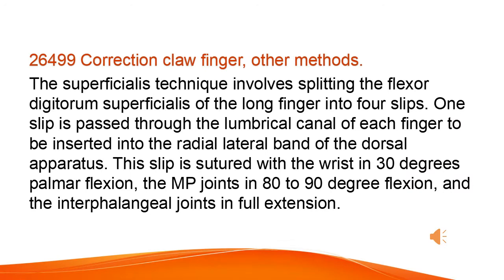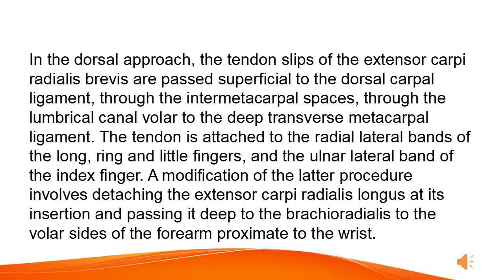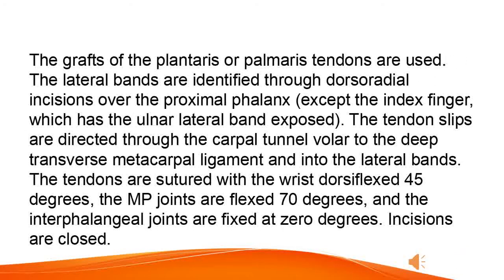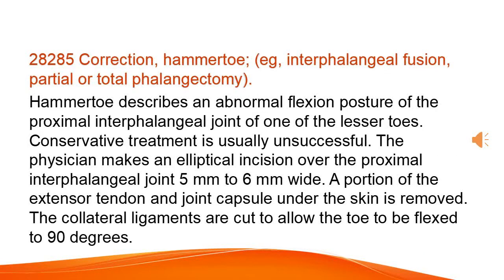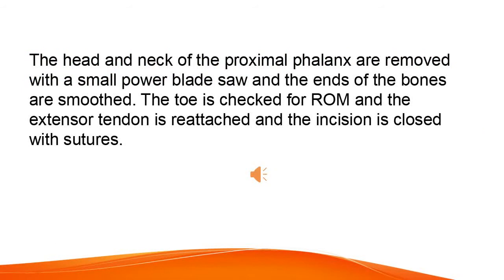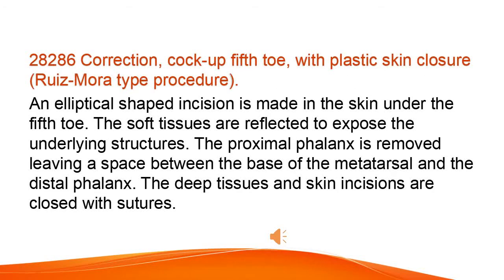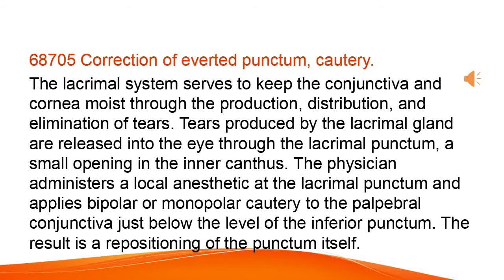Correction claw finger CPT code - simplify medical coding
ICD-10-CM
ICD-10-PCS

medical coder
medical coder course
medical coders
medical coding

cpc exam
icd coding
IP-DRG training
icd guidelines,
cpt,